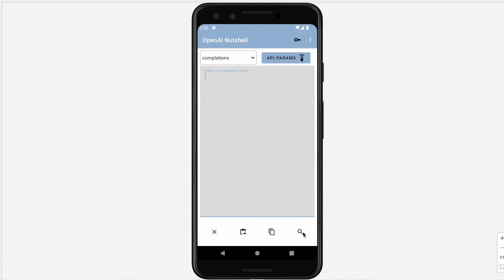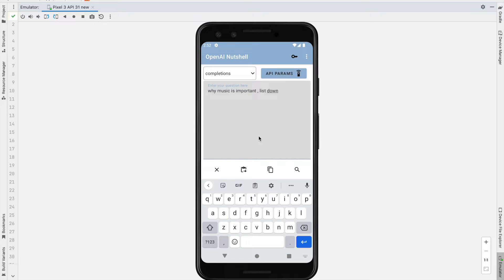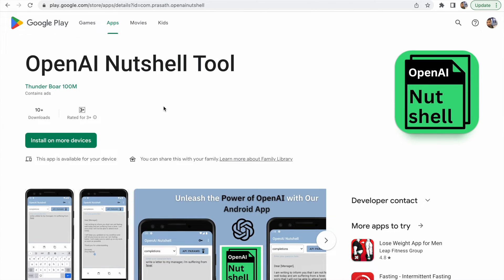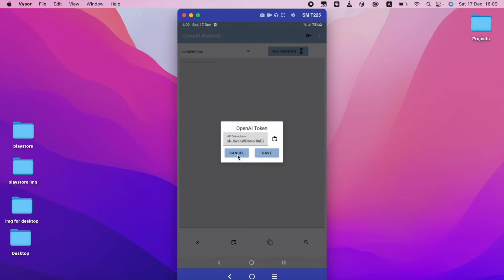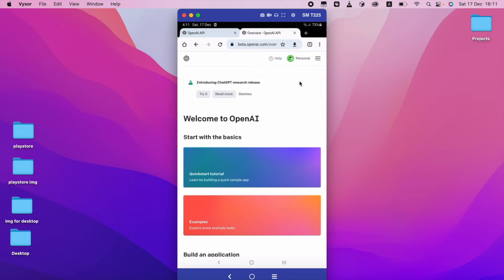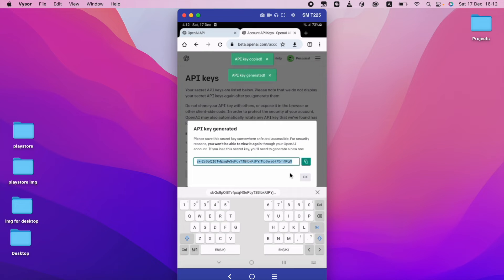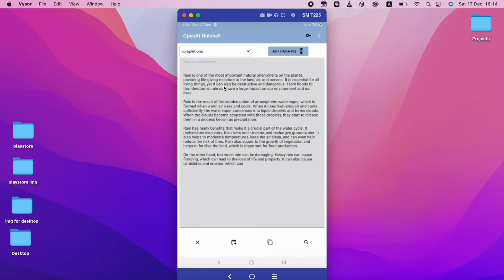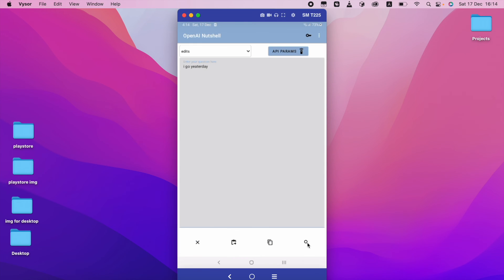Android App for Play with the OpenAI's APIs | Explore the OpenAI advantages with Mobile Experience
Welcome to our new YouTube video! In this video, we demonstrate how to use the OpenAI API to Work with an openAI android application.

We'll show you how to set up the API and integrate it into your app, as well as how to use it to perform various tasks. Whether you're a beginner or an experienced developer, this video has something for everyone.

android, OpenAI API, app development, artificial intelligence